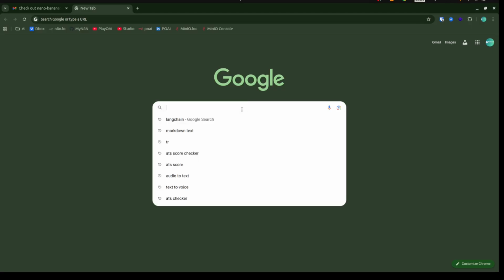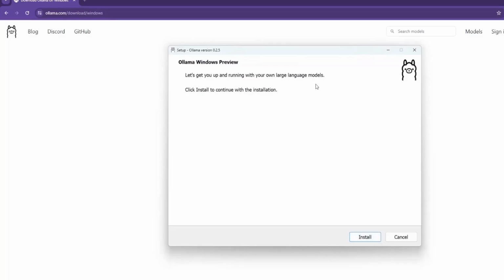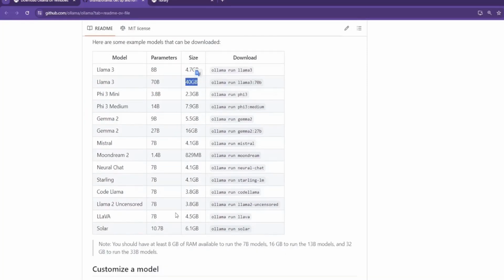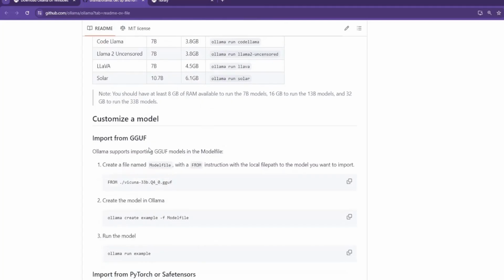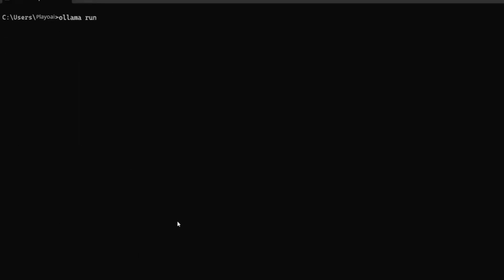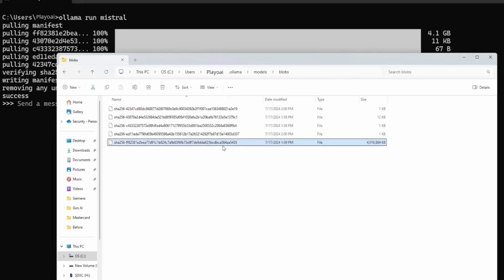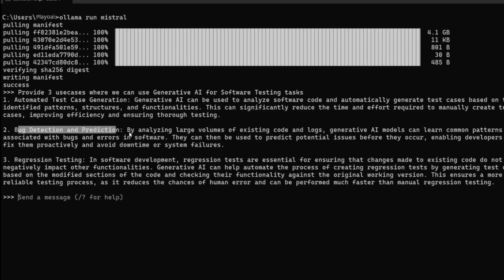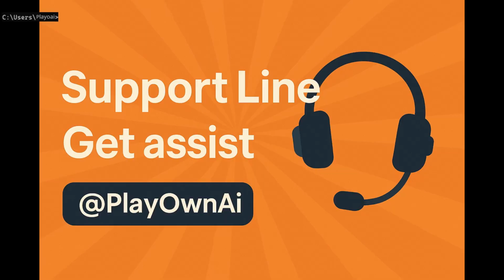How to Install Ollama on Windows: Run Free LLMs on Your Own PC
Install Ollama on Windows & run free, private LLMs like Llama 3, Mistral, Code Llama & more right on your own PC!
In this step by step tutorial, I’ll guide you through downloading, installing & running Ollama on Windows so you can stop paying for expensive APIs & take full control of your AI development environment.

With Ollama, you can:
✅ Run large language models locally on Windows
✅ Use Llama 3, Mistral, Code Llama & Starling for free
✅ Develop your own AI apps with LangChain, n8n & Python
✅ Save money while boosting speed & privacy
If you’ve ever wanted to turn your Windows PC into a private AI lab, this video is for you.

## ⏱️ Chapters
00:00 – Intro: Why install Ollama on Windows?
00:40 – Download Ollama from official website
01:10 – Install Ollama setup (Windows stepbystep)
01:50 – Verify installation & run Ollama from CMD
02:20 – Understanding supported models (Llama 3, Mistral, Code Llama)
03:00 – System requirements: RAM & storage explained
04:00 – Running your first LLM model (Mistral demo)
05:00 – AI in action: Generating use cases for software testing
05:50 – What’s next? Advanced Ollama + AI app integration
06:10 – Outro & Call to Action (Subscribe for more AI guides!)

## Why Use Ollama on Windows?
 🖥️ Run AI models offline with complete privacy
 💰 Save API costs (no need for OpenAI subscription)
 ⚡ Faster prototyping & AI development with local control
 🛠️ Perfect for developers, researchers & AI hobbyists

 How to install Ollama on Windows step by step
 Run your first local LLM (Mistral, Llama 3, or Code Llama)
 Understand system requirements for smooth AI model execution
 Explore custom AI workflows with LangChain + n8n integration